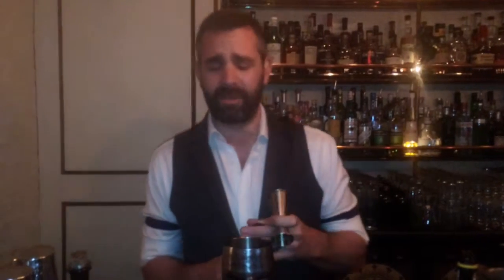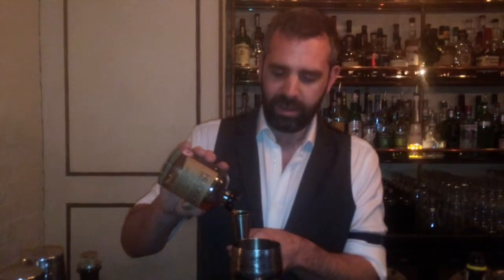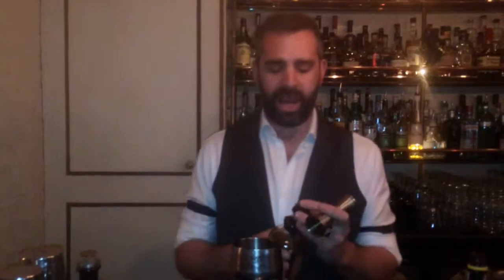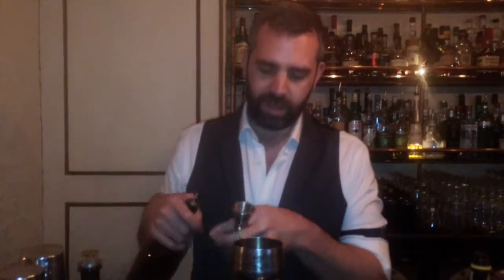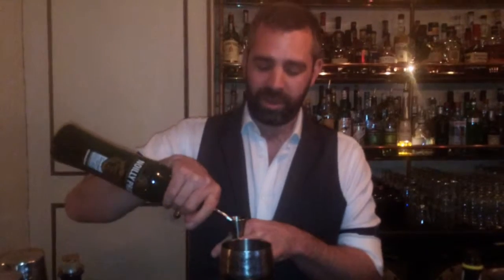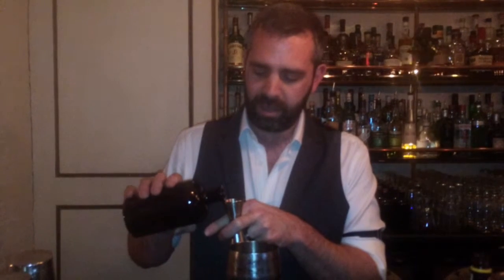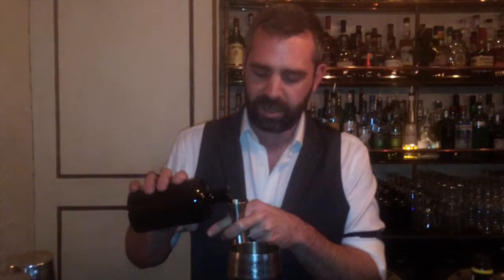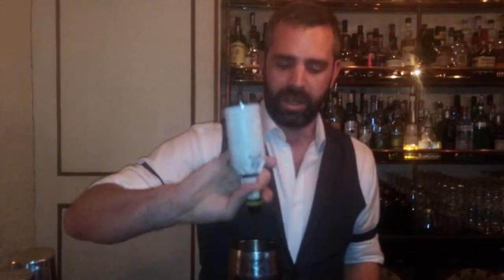Ian Mcintyre from Nola (London) : Perfect Manhattan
Ian Mcintyre from Nola makes for us a Perfect Manhattan